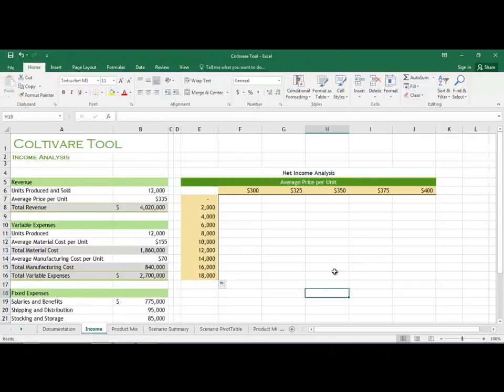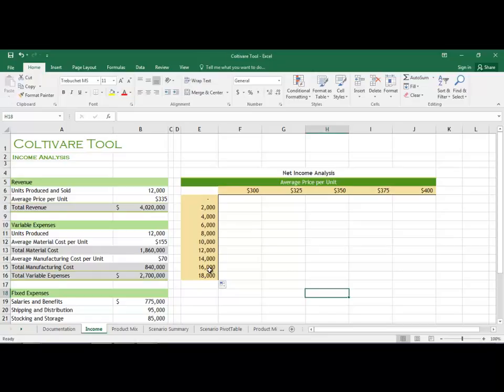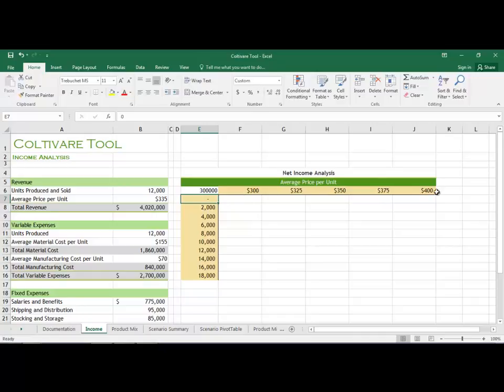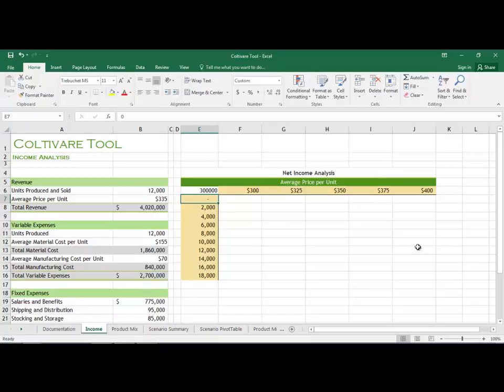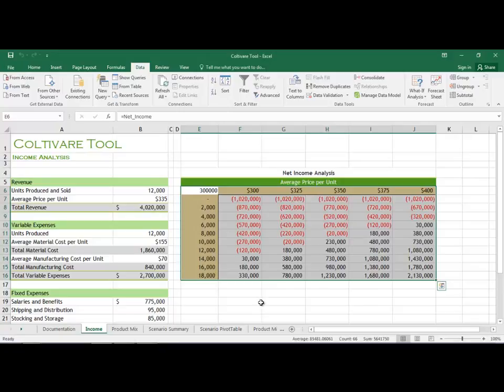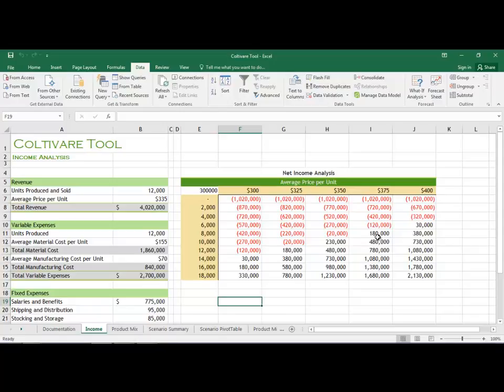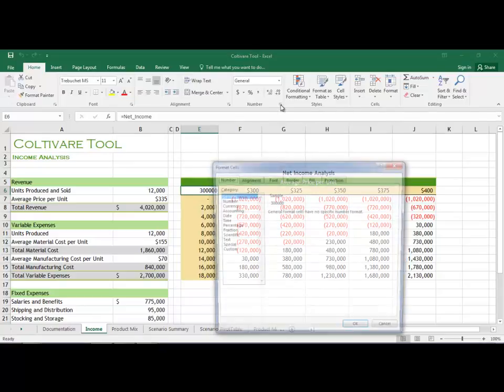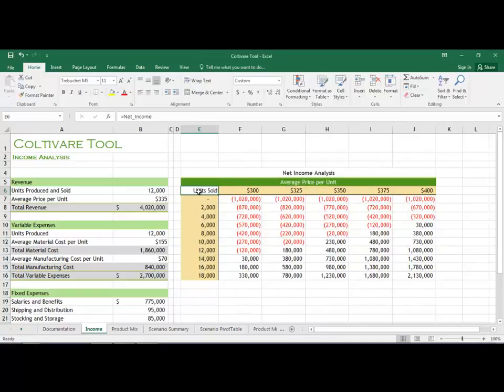C10 V4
Two Variable Data Table